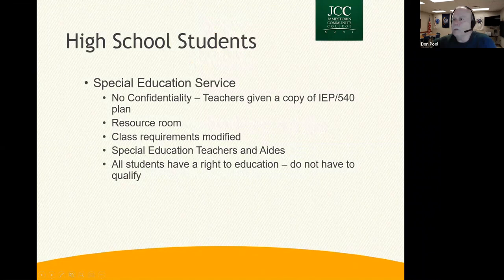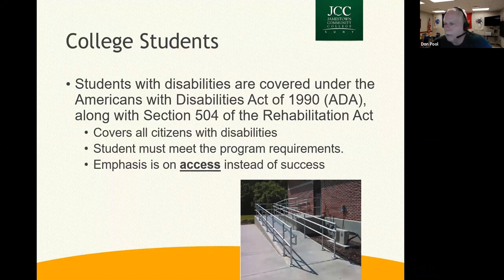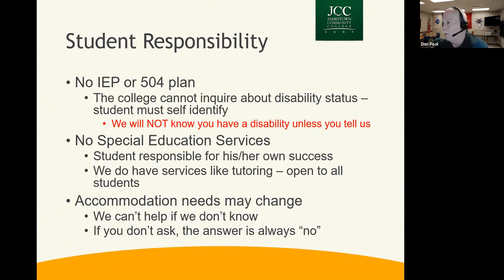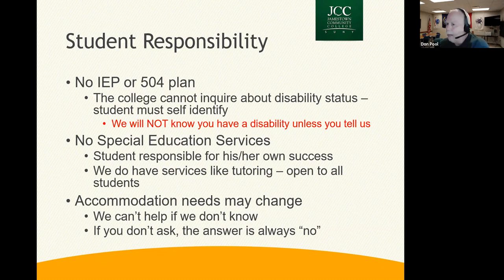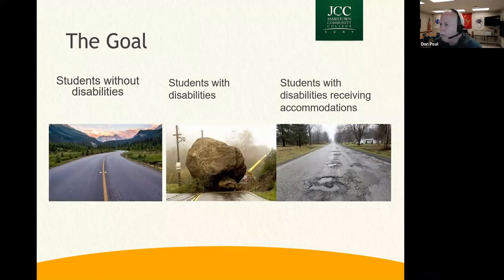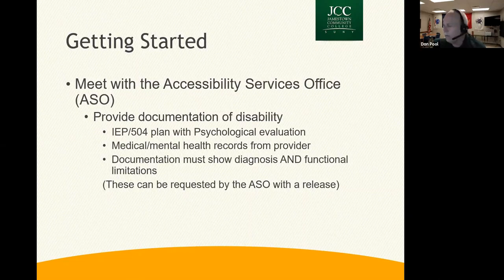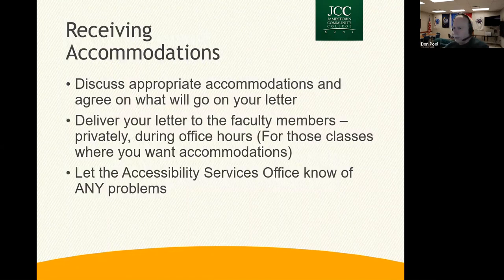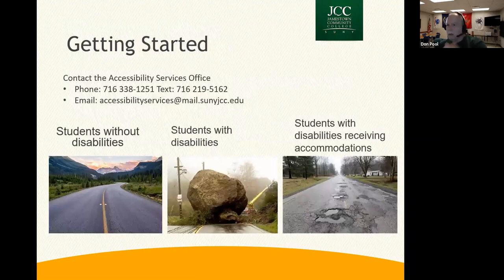Receiving Accommodations at SUNY JCC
Accessibility Services at Jamestown Community College is dedicated to assisting qualified students with disabilities in earning grades that reflect their abilities – not their disabilities. Learn more about Accessibility Services at sunyjcc.edu/accessibility.